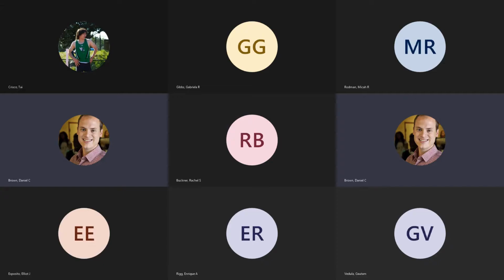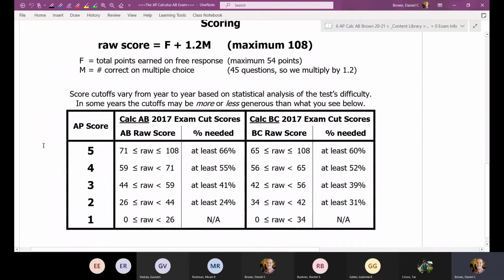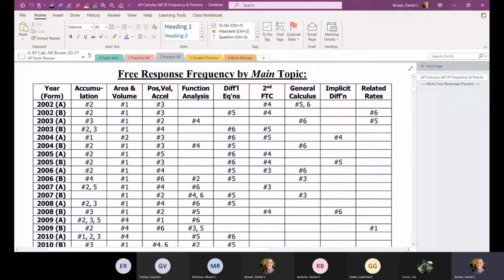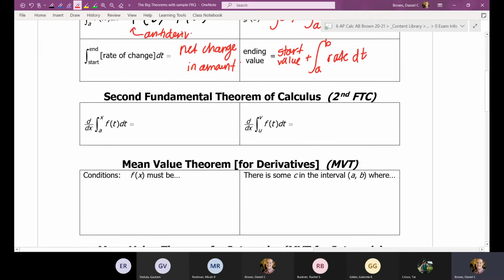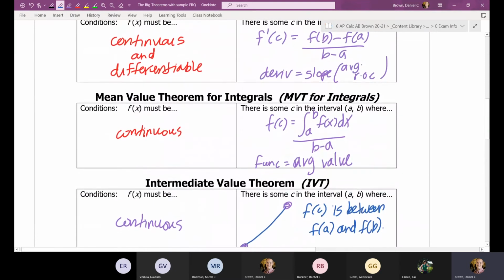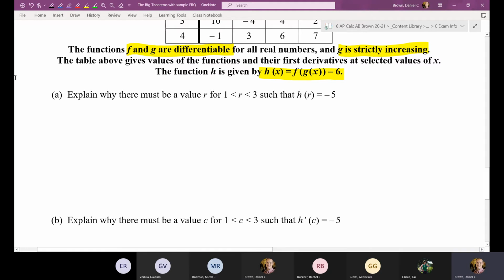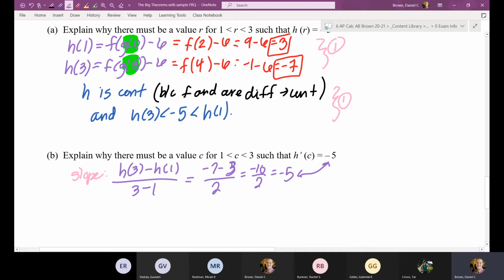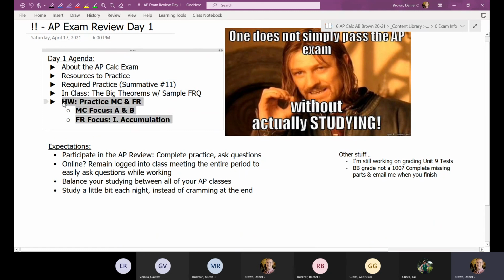AP Exam Review A